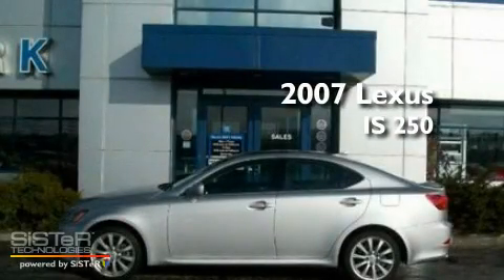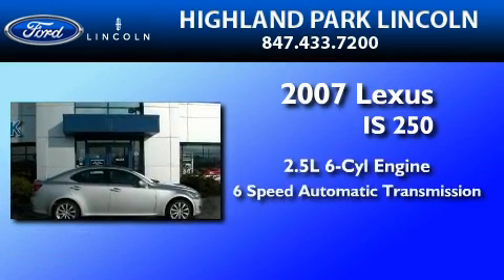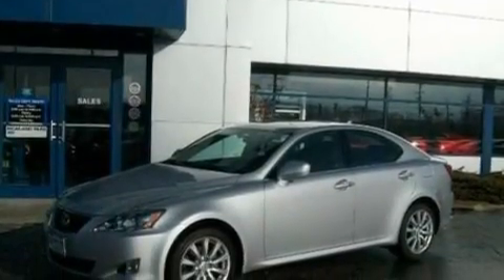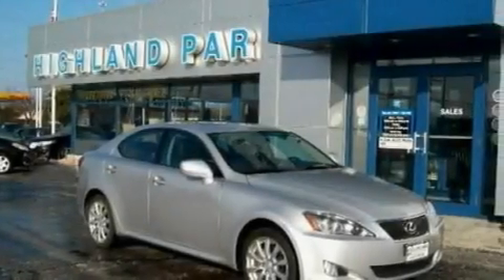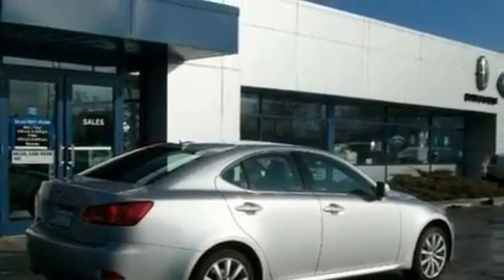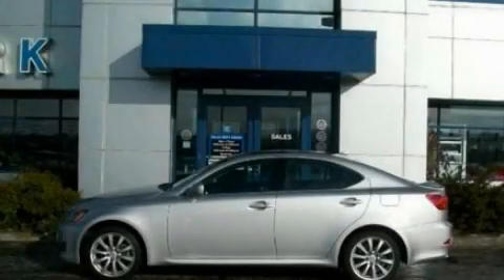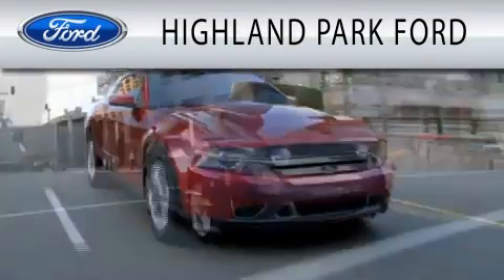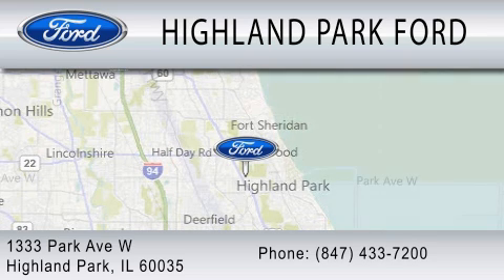2007 LEXUS IS 250 IL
Year : 2007
 Make : LEXUS
 Model : IS 250
 Engine : 2.5L V6
 Trans . : AUTO 6SPD
 Exterior : STARFIRE PEARL
 Miles : 31,720
 Interior : BLACK
 Stock : 32858

 1333 Park Avenue West
  , IL 60035